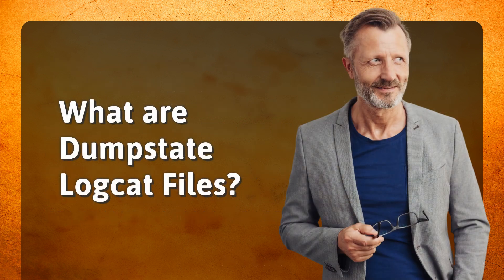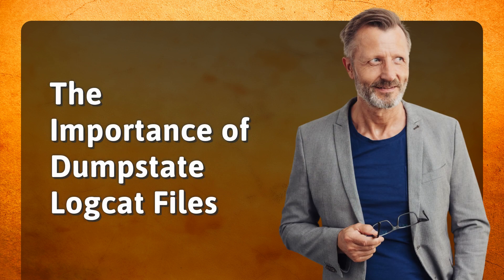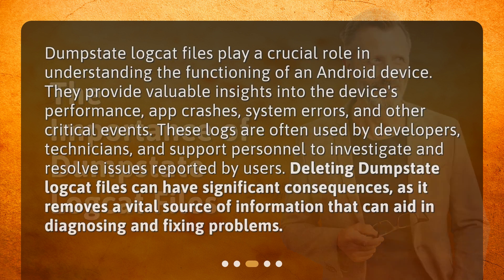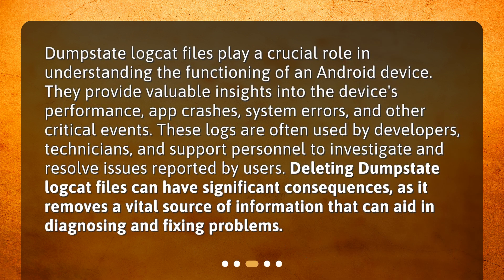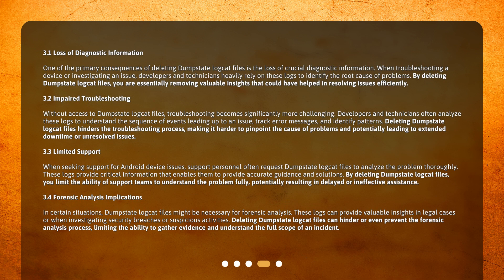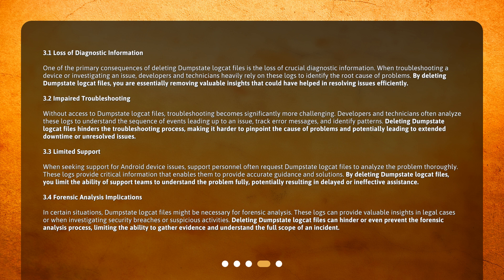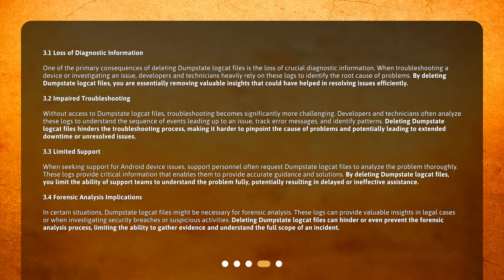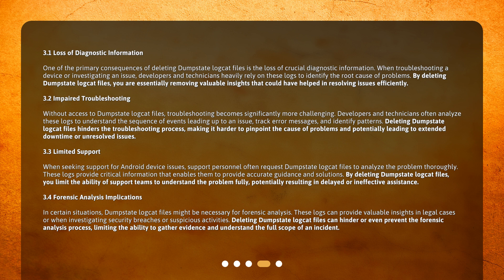What are the consequences of deleting Dumpstate logcat files?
The Consequences of Deleting Dumpstate Logcat Files • Discover the Hidden Risks of Deleting Dumpstate Logcat Files! In this video, we explore the consequences of deleting these important diagnostic files on your Android device. From loss of valuable insights to impaired troubleshooting, we uncover the risks of removing this vital source of information. Don't miss out on this crucial knowledge - watch now!

00:00 • What are the consequences of deleting Dumpstate logcat files?
00:29 • What are Dumpstate Logcat Files?
01:01 • The Importance of Dumpstate Logcat Files
01:37 • Consequences of Deleting Dumpstate Logcat Files